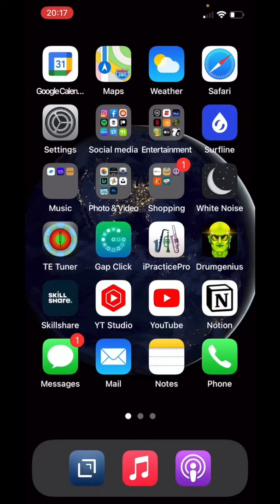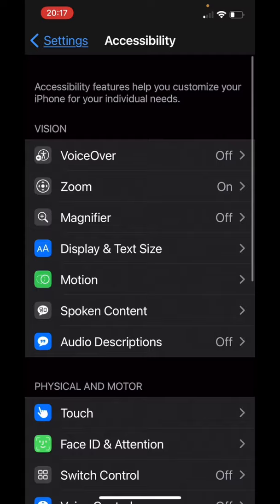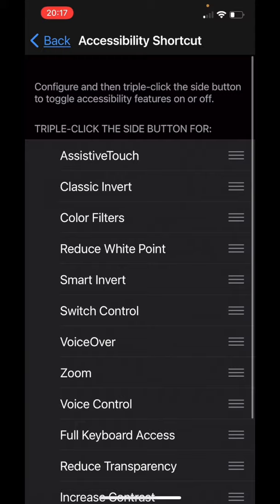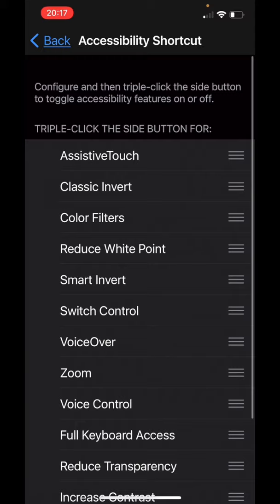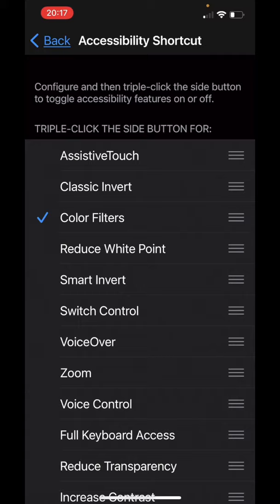HOW-TO! (Turn your iPhone BLACK & WHITE)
Wanna spend less time on social media? Try turning your iPhone black & white! (I know this is all kind of ironic since you're watching this on social media, but hey, give it a try!)